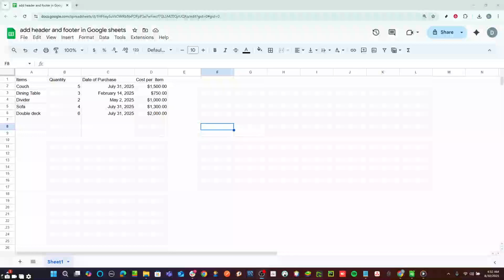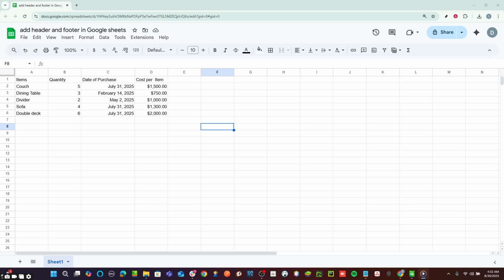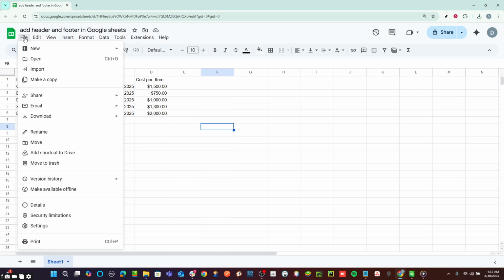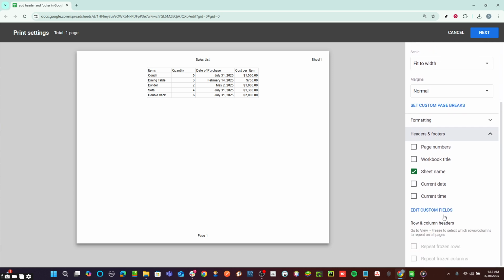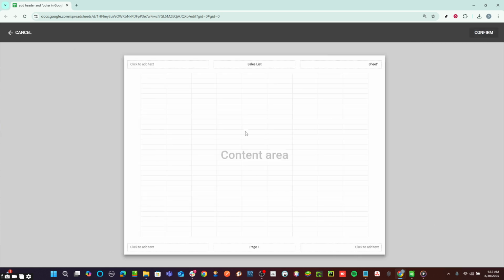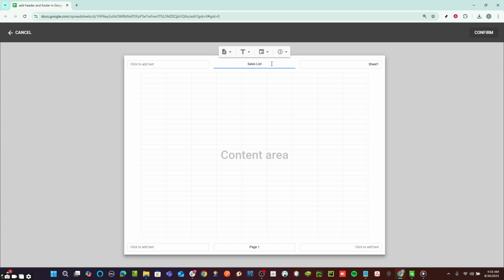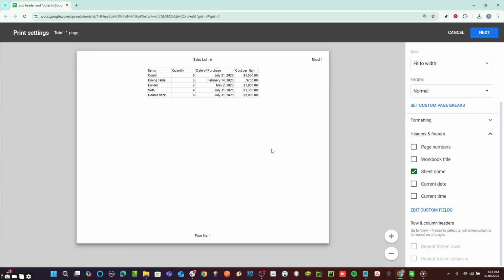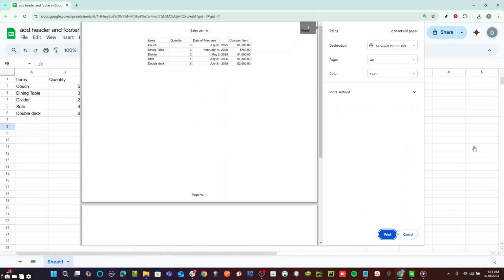How to Add Header and Footer in Google sheets [2025 Guide]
In today's video we cover: Google Sheets header, Google Sheets footer, add header Google Sheets, add footer Google Sheets, Google Sheets tutorial, spreadsheet tips, header and footer tutorial, Google Sheets guide, Google Sheets tips, document formatting, spreadsheet formatting, Google Sheets tricks, how to use Google Sheets, page layout Google Sheets, header/footer settings, Google Sheets design, improve Google Sheets, Google Sheets layout, learn Google Sheets